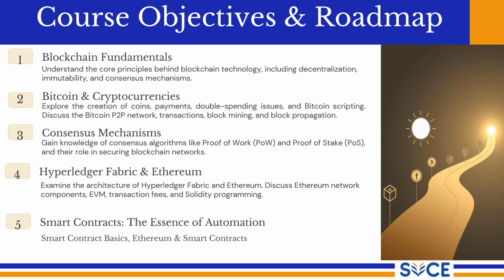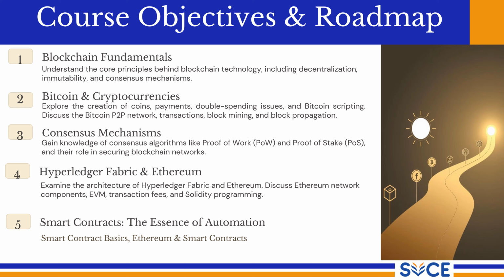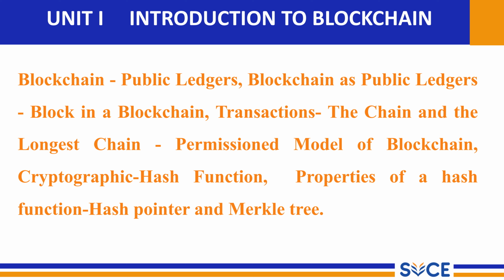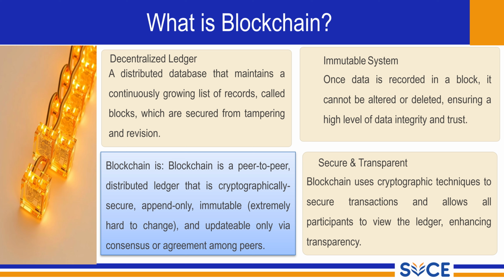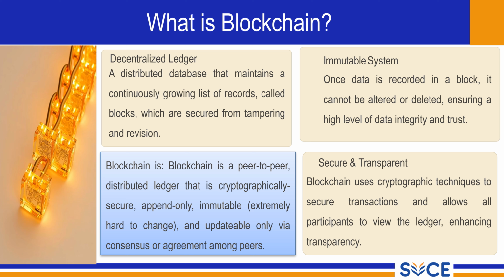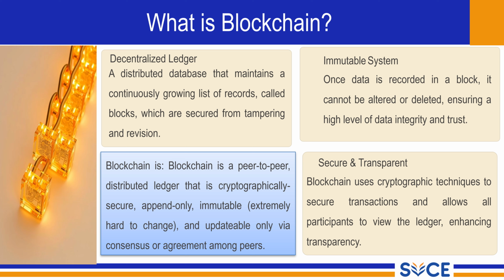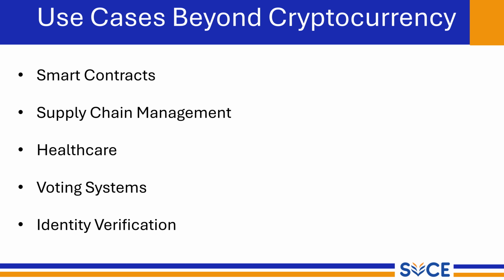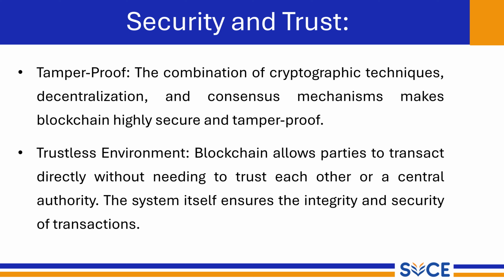EC22071 U1 1 Blockchain: Definition and Overview